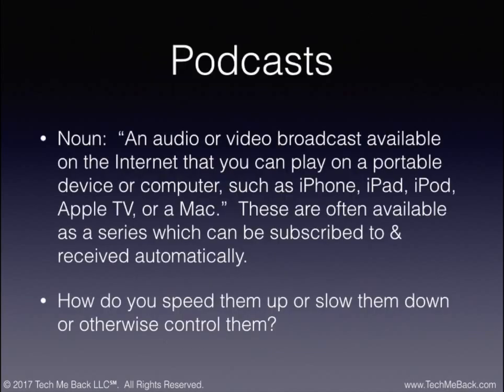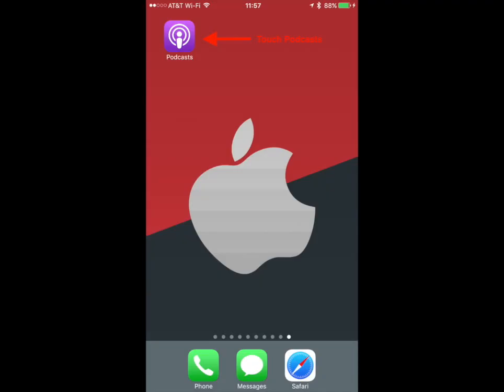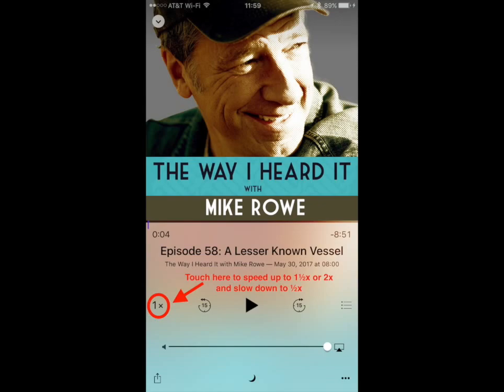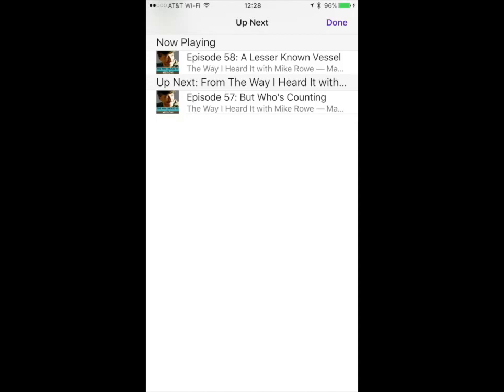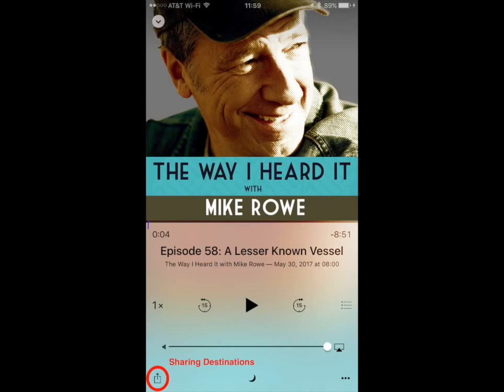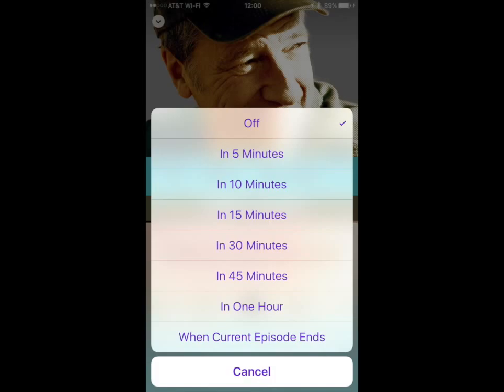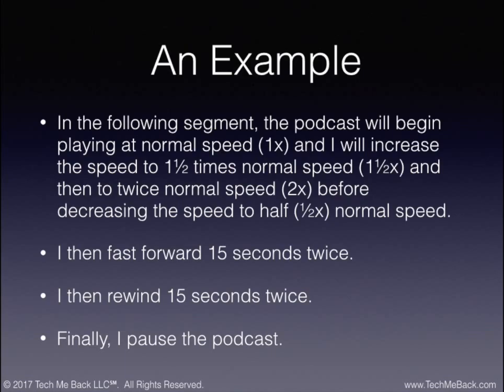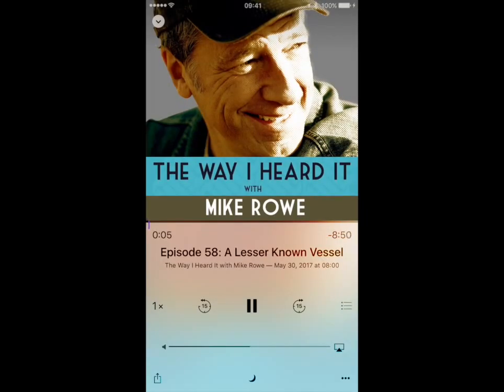How to Listen to and Control Podcasts on Your iPhone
How to listen to and control podcasts on your iPhone.  Learn how to speed up or slow down podcasts as well as how to turn a podcast off after a period of time.